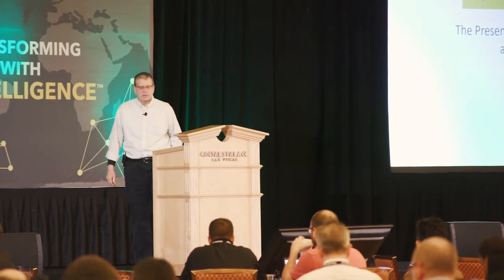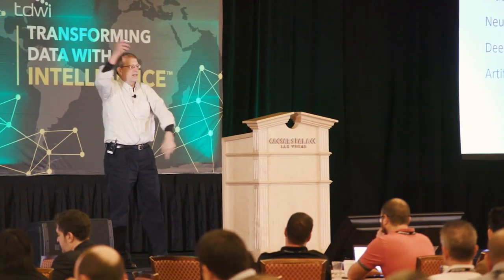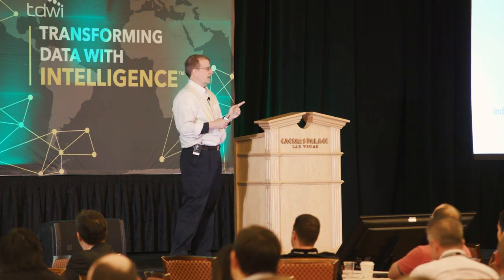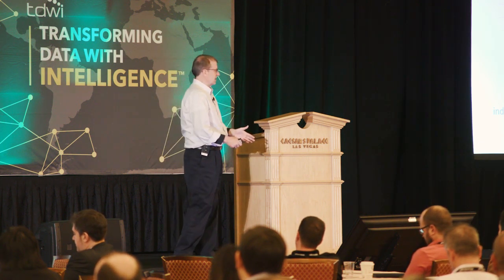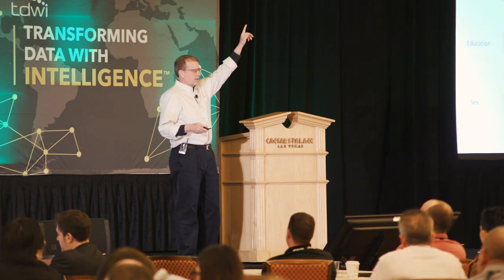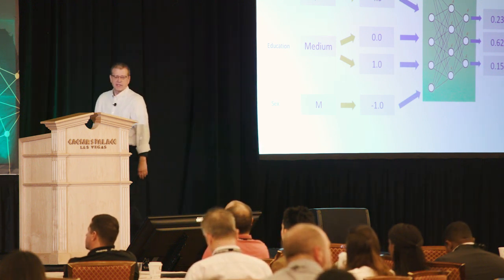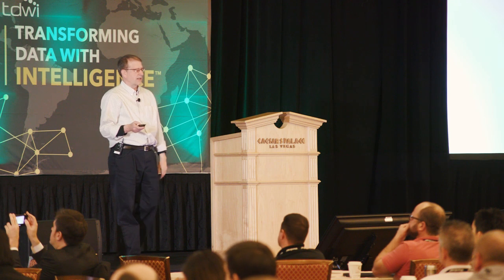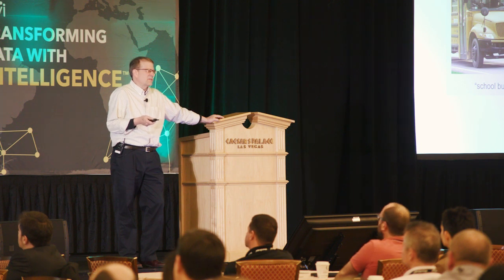The Present and Future of Machine Learning and Artificial Intelligence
for more information on business intelligence and data warehousing training and education.

James McCaffrey, Ph.D.
Software Research Engineer
Microsoft Research - Deep Learning / AI School

Billionaire Mark Cuban stated that the world's first trillionaire will be an entrepreneur who harnesses deep neural artificial intelligence. And nobody is arguing he's wrong. Machine learning and artificial intelligence via deep neural networks have been responsible for stunning breakthroughs in speech recognition (Siri & Cortana), pattern recognition (self-driving cars), and machine learning (predicting NFL football scores). Neural systems are disrupting dozens of areas including the financial sector, medical systems, and the legal profession. In this lively, informal, but informative session, Dr. James McCaffrey from Microsoft Research will describe the technical breakthroughs that occurred in 2016, the challenges of adding ML/AI knowledge into an organization, current areas of successful application of ML/AI, and a look ahead to the future: quantum computing, AI and fairness (GDPR), Reinforcement Learning, and homomorphic encryption.